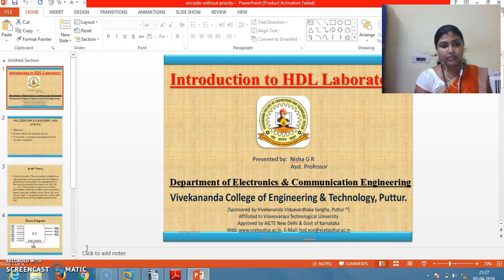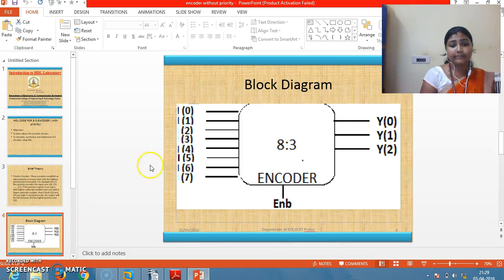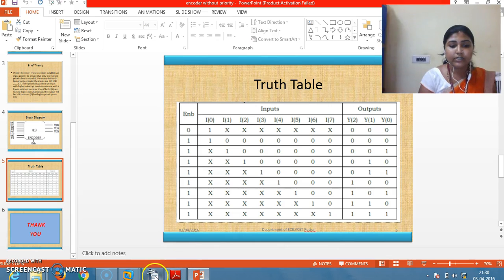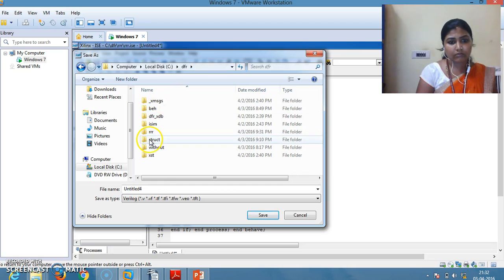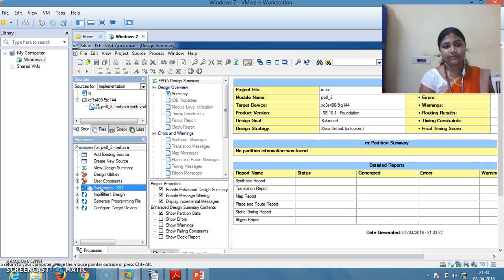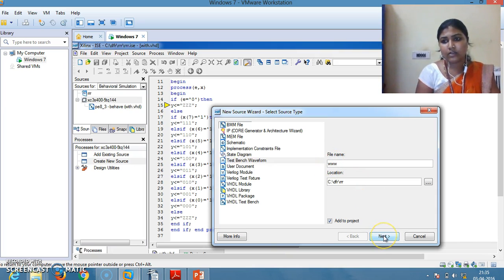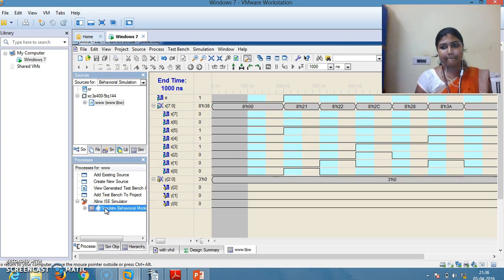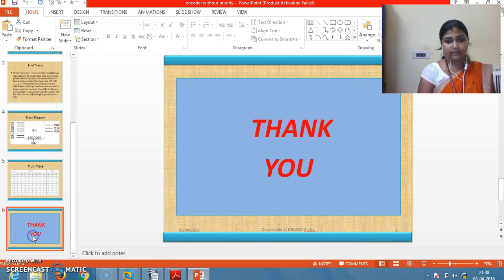8 to 3 encoder with priority